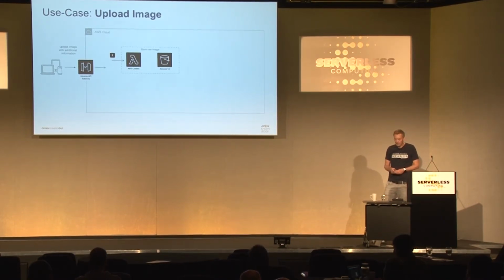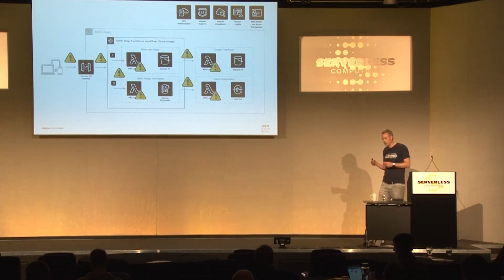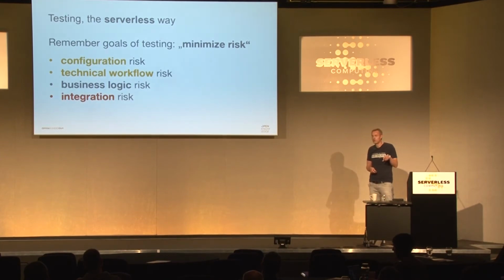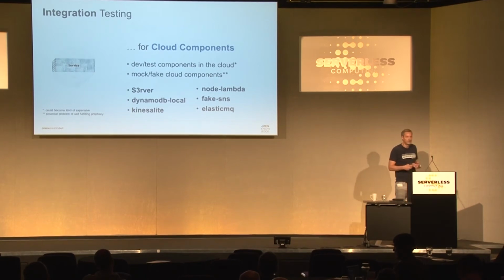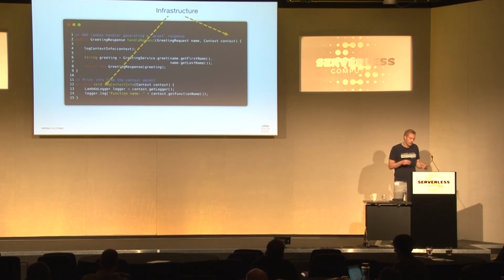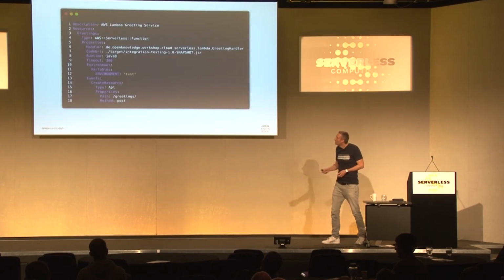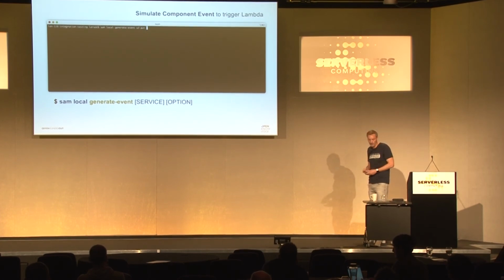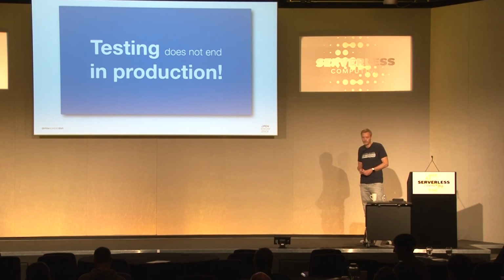Serverless Computing 2019 - Lars Rowekamp: erverless Survival Guide: Testing